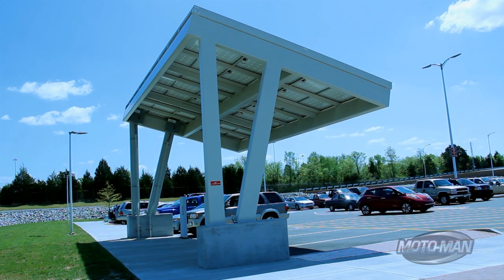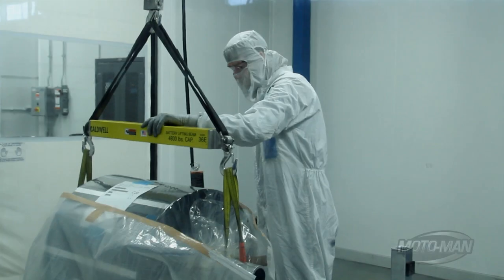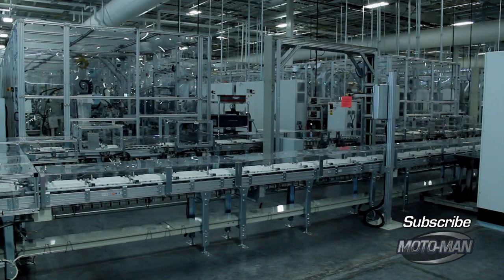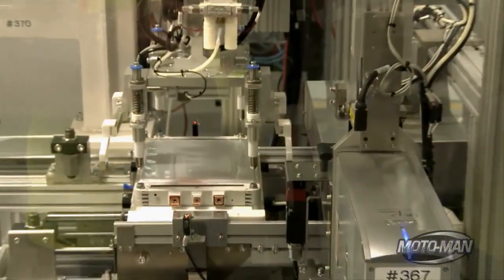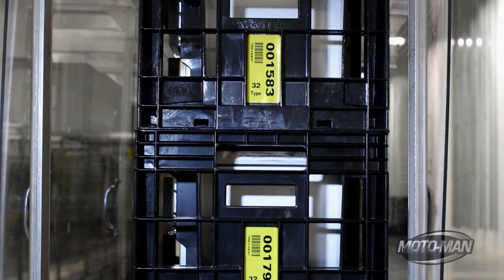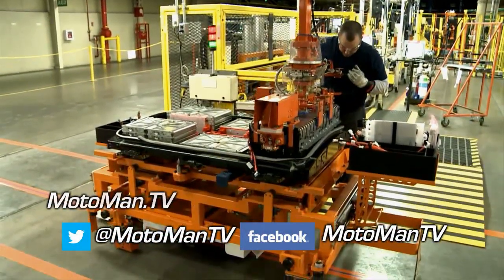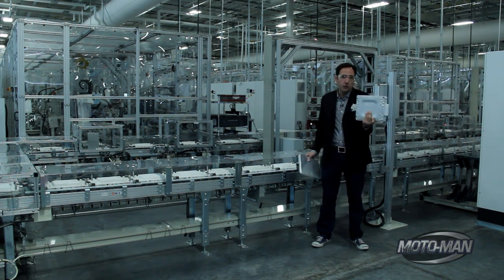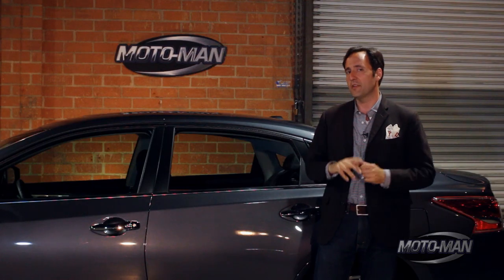Nissan LEAF US Battery Factory -- How an Electric Car Battery is Made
Nissan LEAF US Battery Factory -- How an Electric Car Battery is Made. MotoMan goes inside Nissan's new, dedicated electric car battery factory in Smyrna, Tennessee and demonstrates step by step how an EV battery is made prior to installation in the 2013 Nissan LEAF.